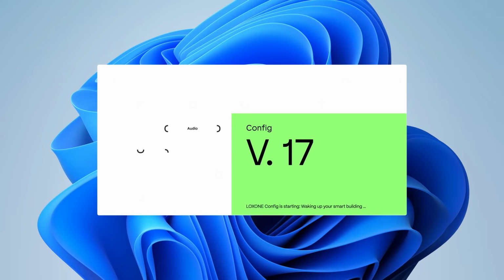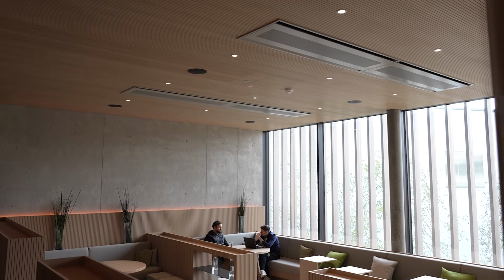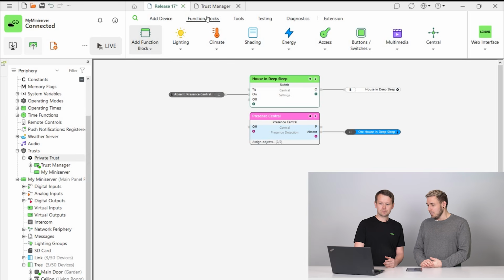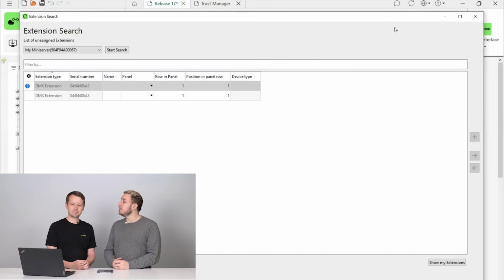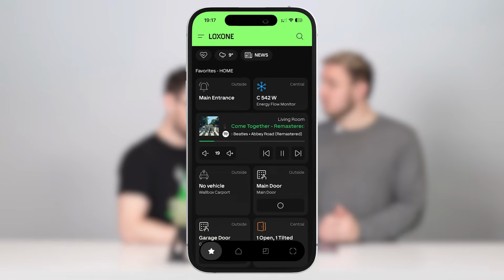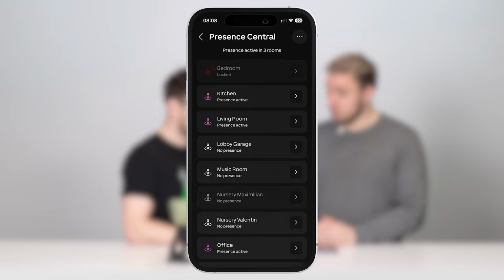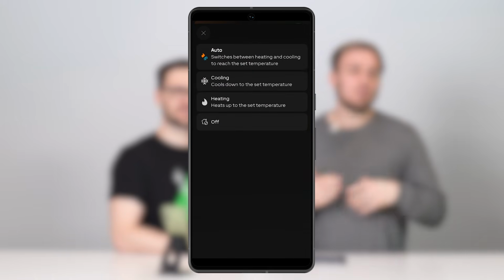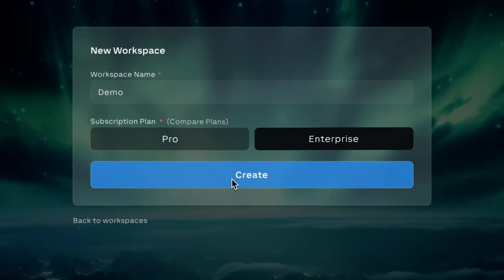New: Config & App 17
Version 17 brings a fresh LOXONE design to the app and configuration, simplifies room climate control, and introduces the new Presence Central module. Plus: CarPlay & Android Auto, new analysis options for Exosphere, and much more.